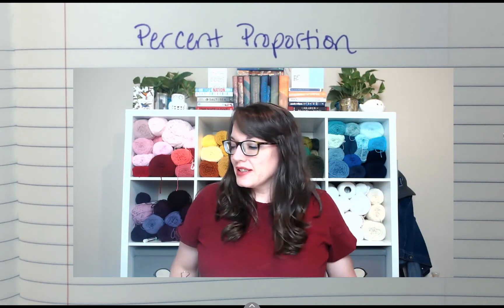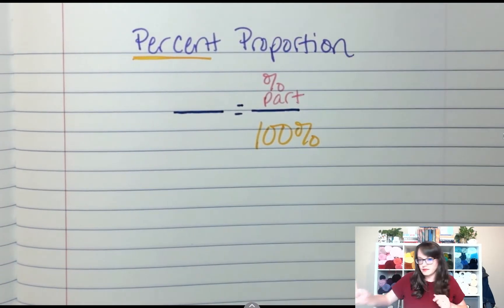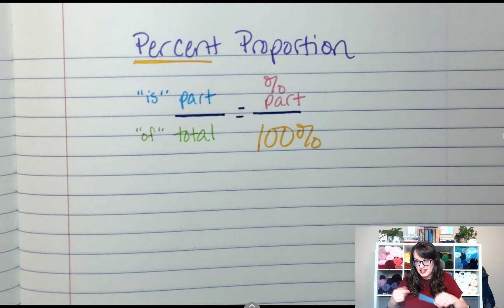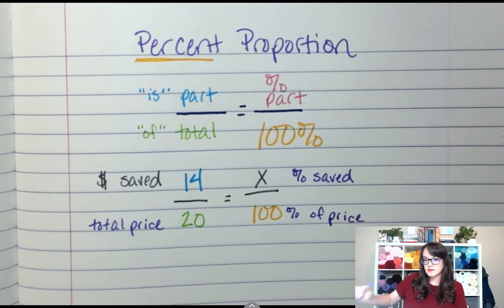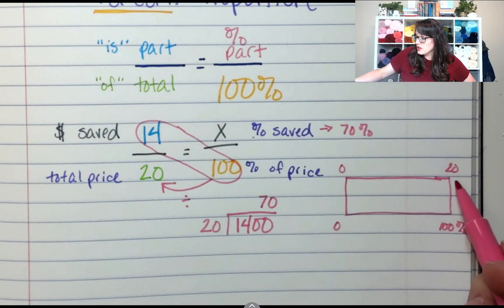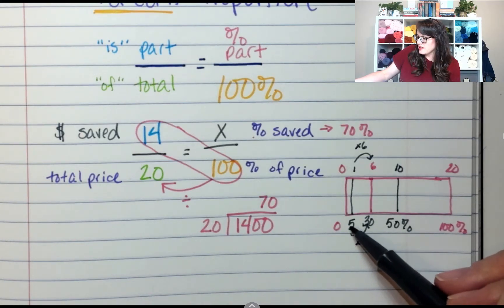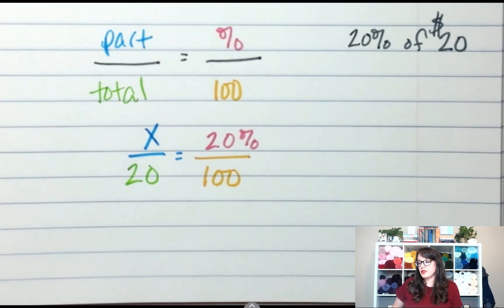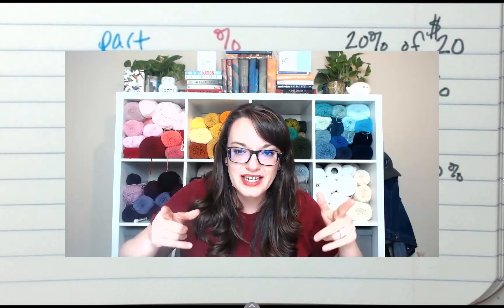Percent Proportion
Mrs. Barnes explains how to use the percent proportion and ratio tables to visualize working with percents.